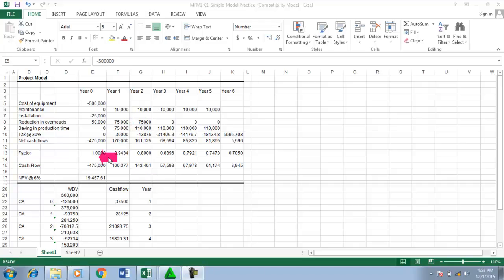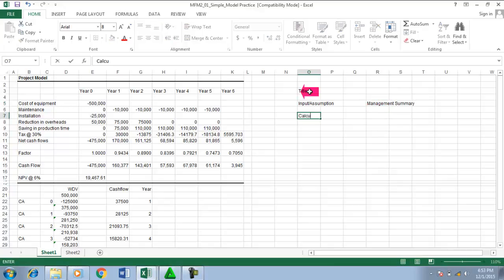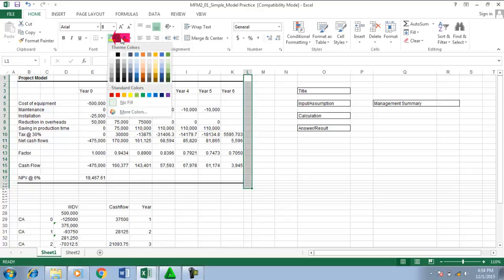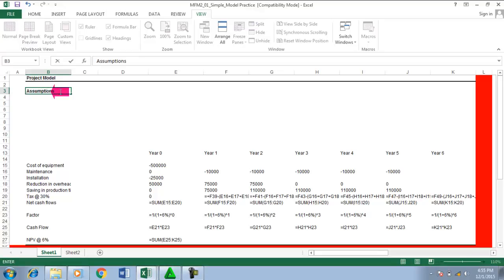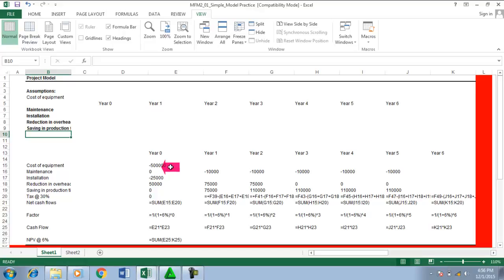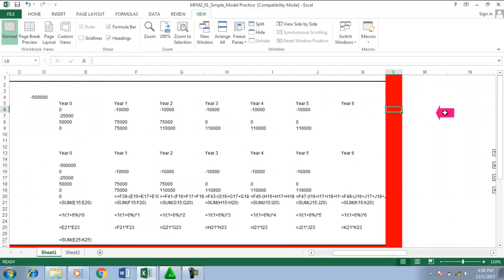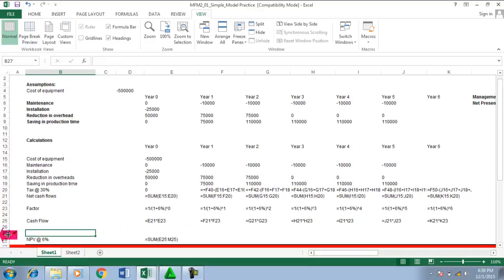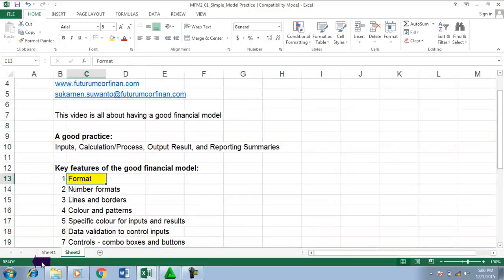Building a Good Financial Model 2 of 20